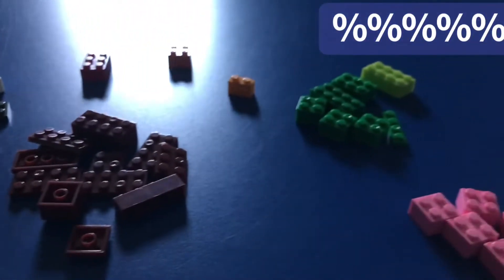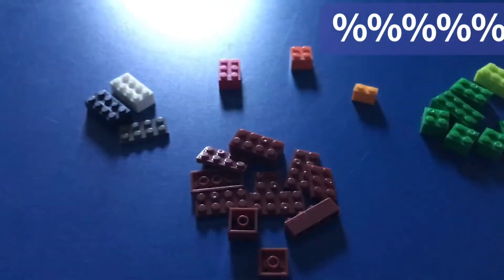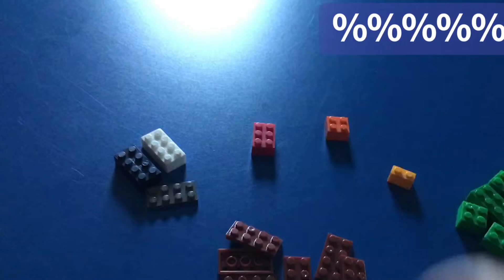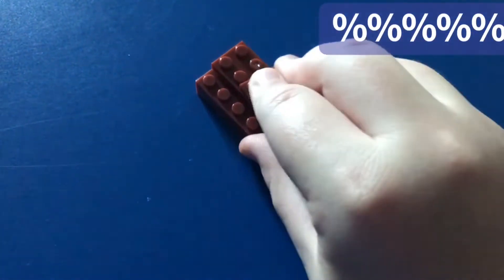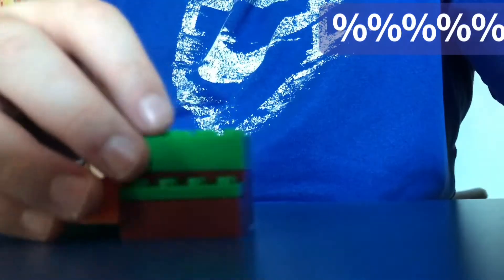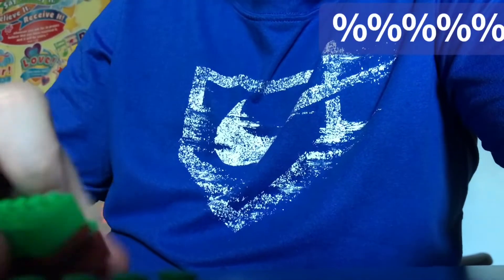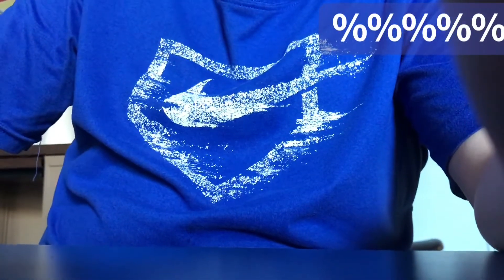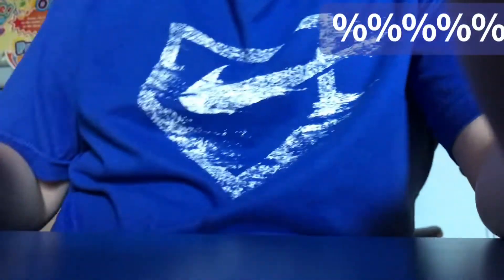Building a lego speedrun